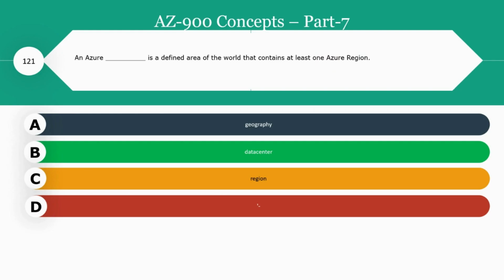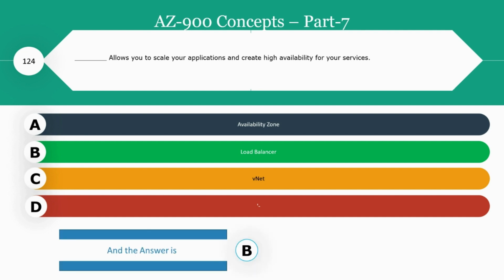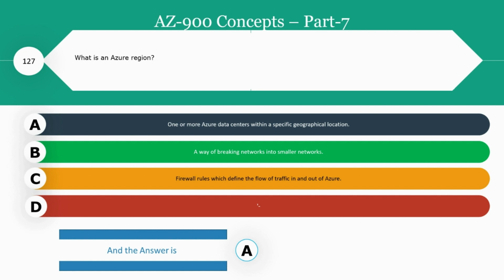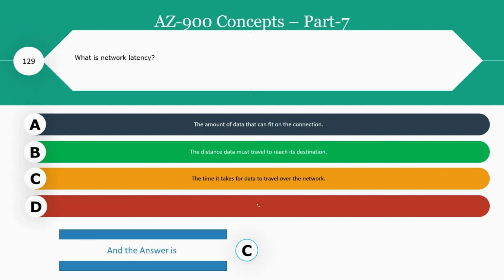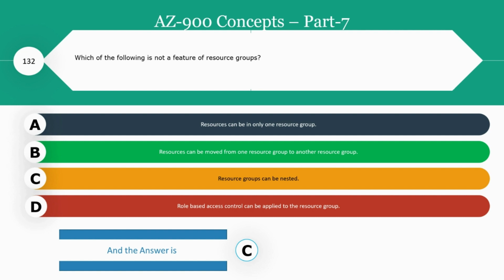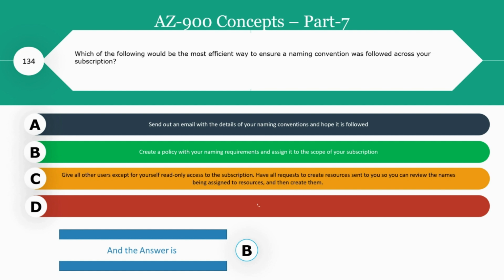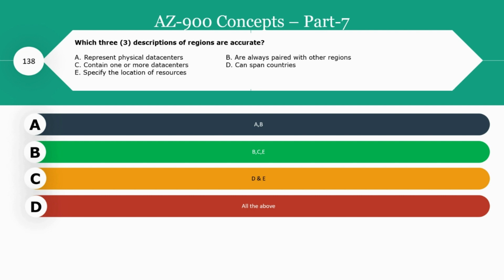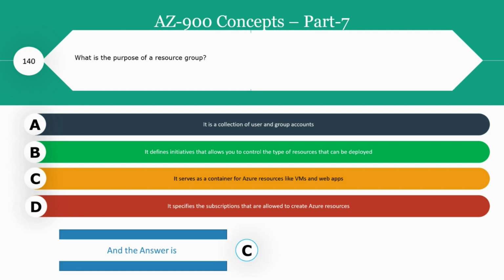Microsoft Azure 900 Question and Answers, Concepts, Part-7 (MS Azure)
Here we are covering questions, answers and explantion for the topic "Azure Concepts". This is second part of the video